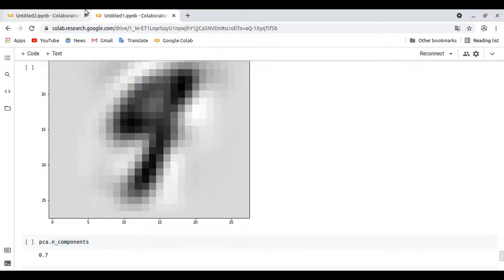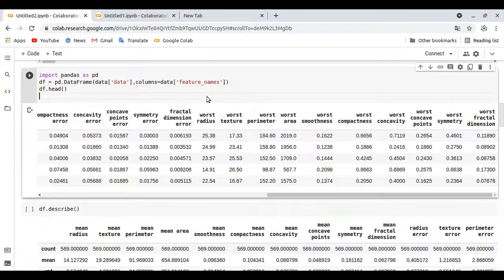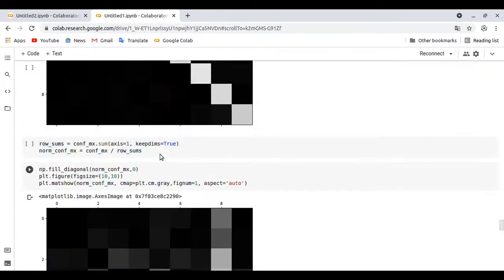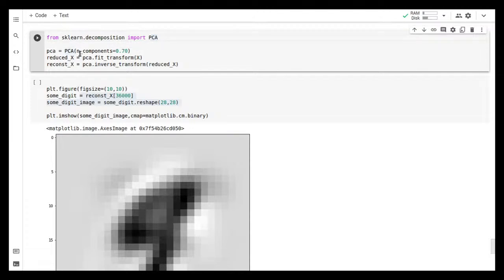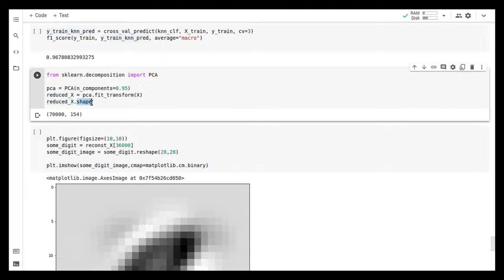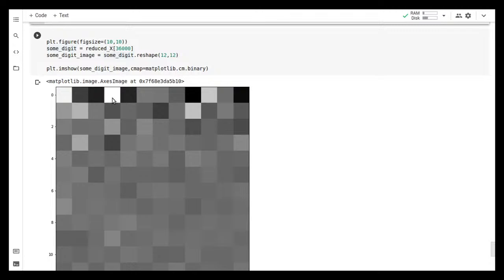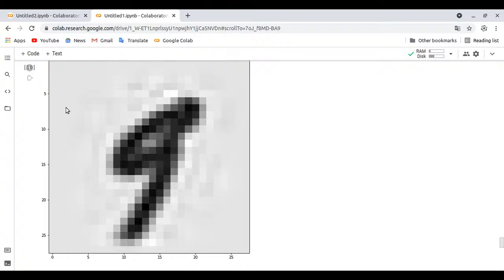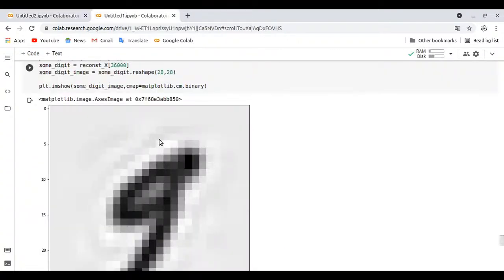Let's Code | Let's Explore AI | Live Streaming | Day 2 | Bits&Bytes